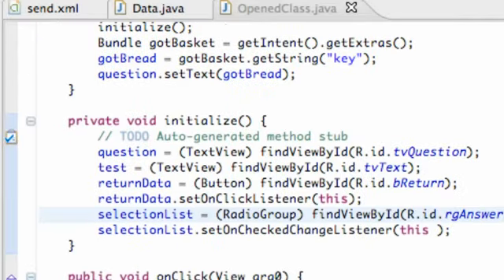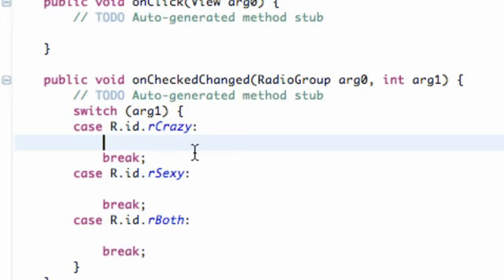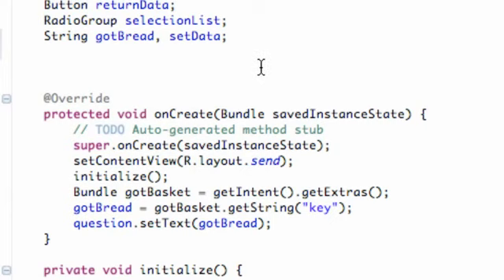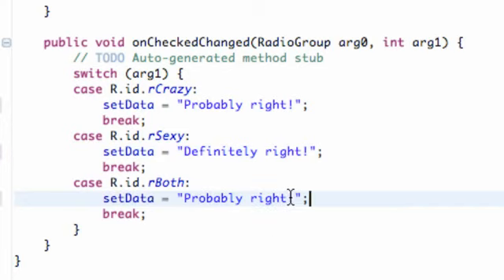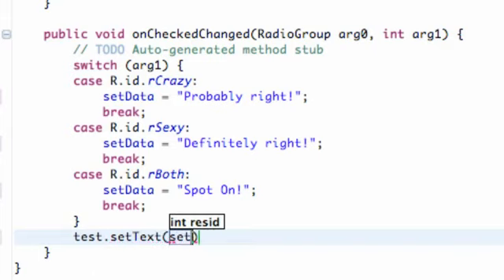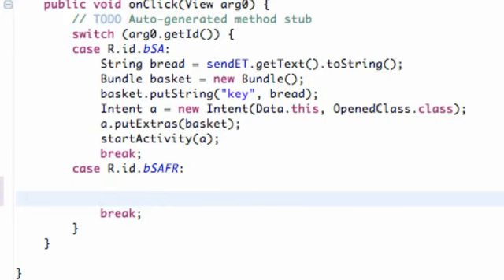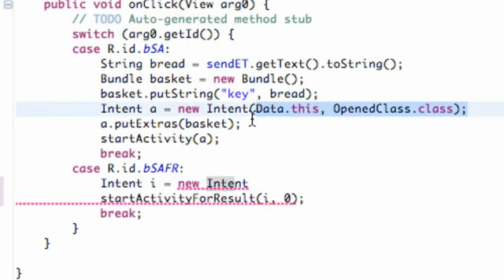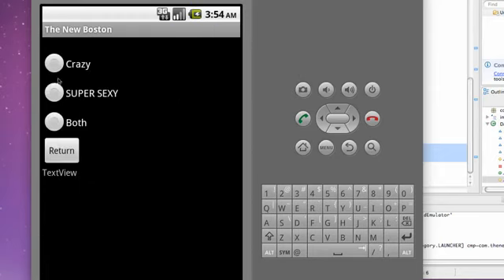Android Application Development Tutorial 49 StartActivityForResult setup YouTube 2017